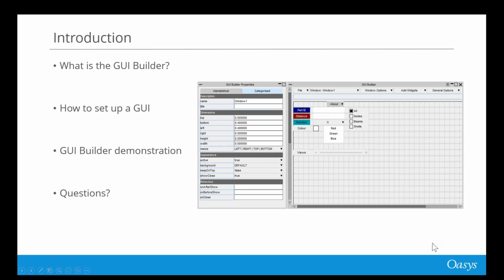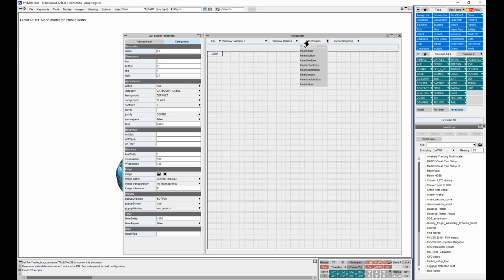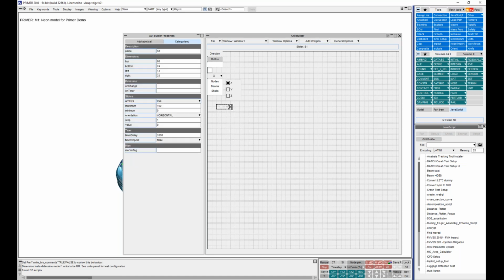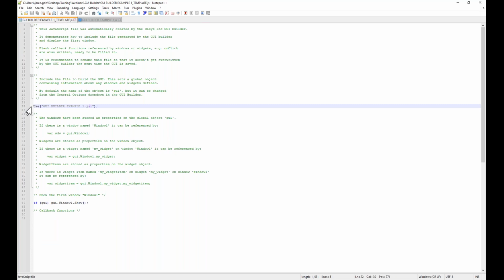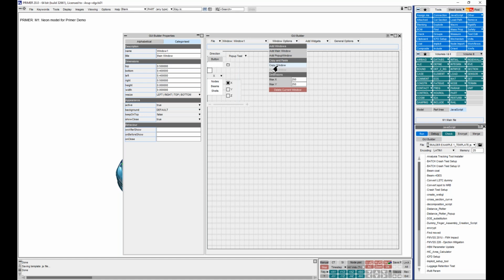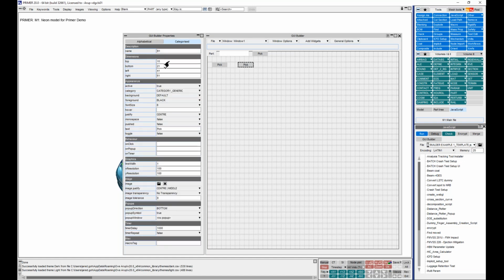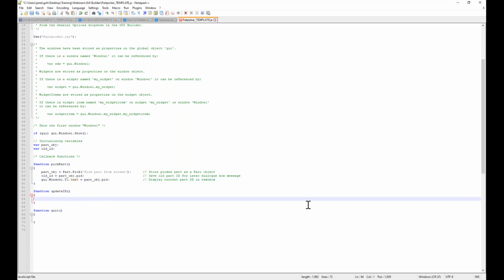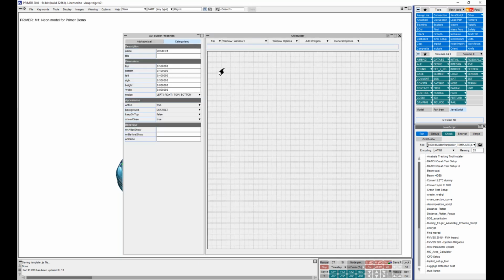GUI Builder in the Oasys LS DYNA Environment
This webinar showes you how to use the JavaScript API GUI Builder present in the Oasys Suite to create an interactive interface for your scripts and streamline your scripting process.

Key Highlights:

Learn the basics of the GUI Builder Tool
Working with windows and widgets
Example GUI building demonstration